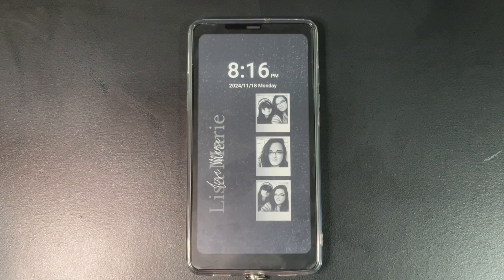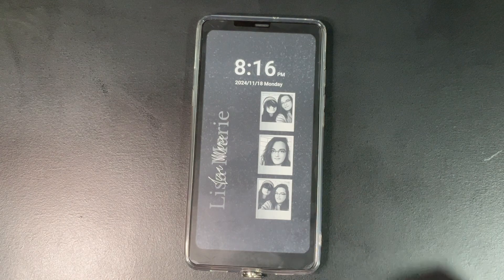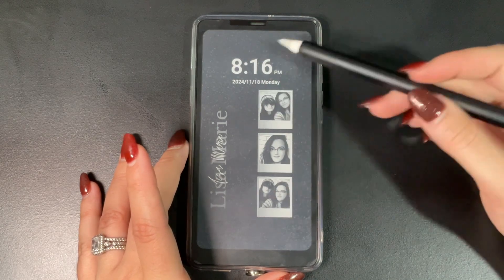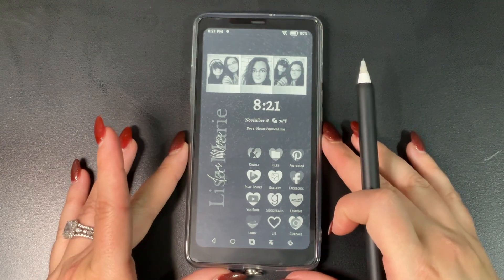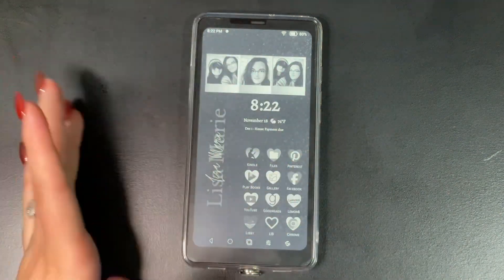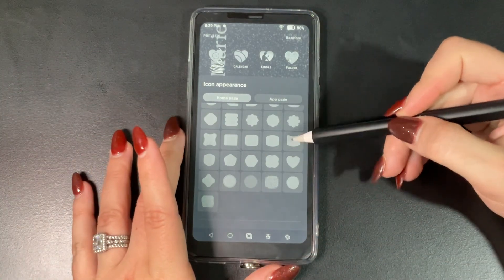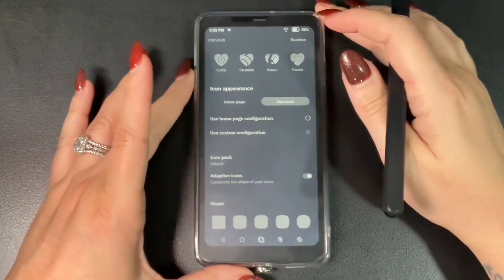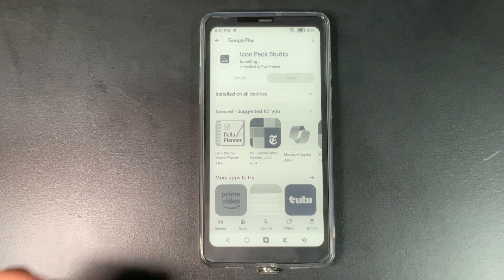Smart Launcher 6 on the ONXY Boox Palma and setup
I wanted to share the Smart Launcher 6 app that I have on my ONXY Boox Palma and a run though on how to do different things to customize it. Hope you all injoy the Video.